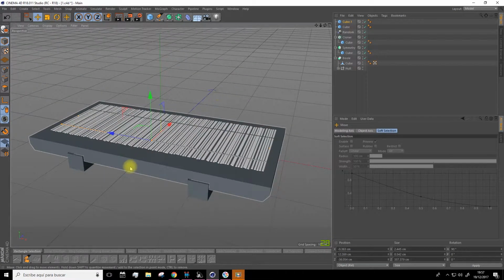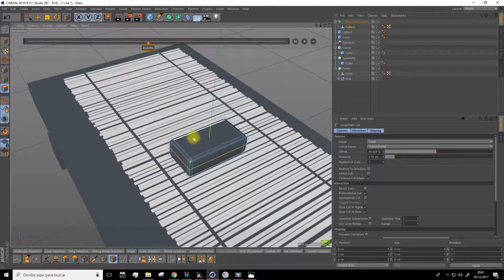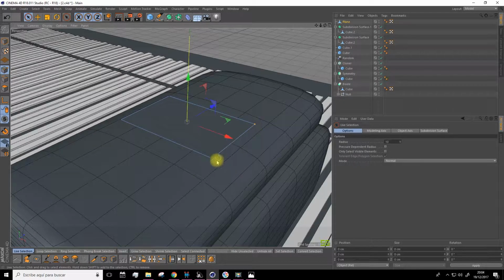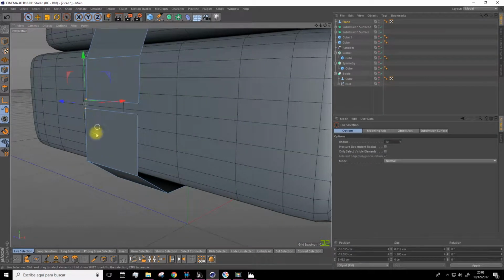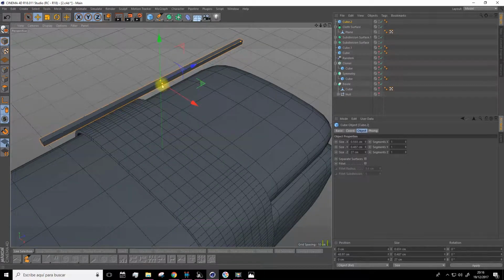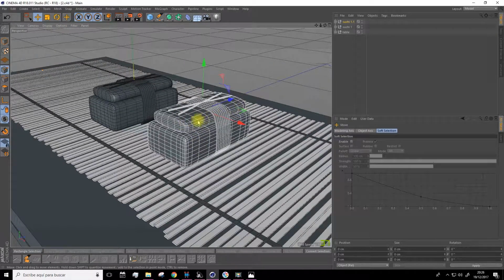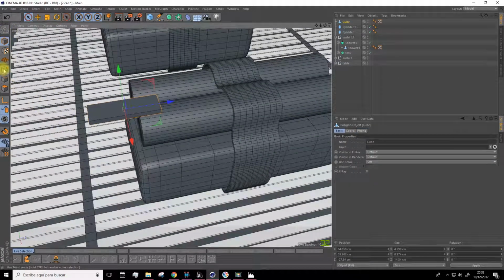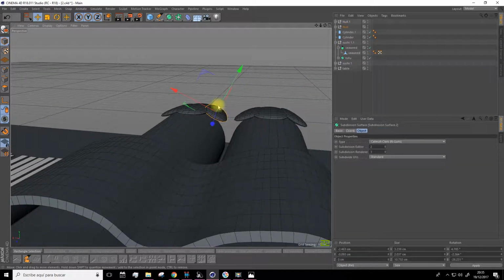02/06 Clone Tool and Randomizer Effect — 3D Modeling: Create a Traditional Sushi Tray_ENG